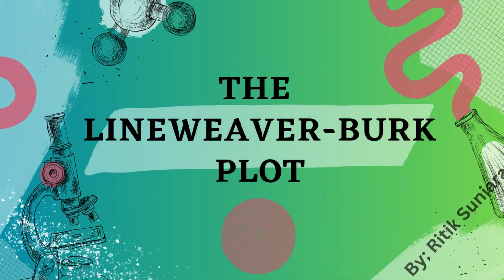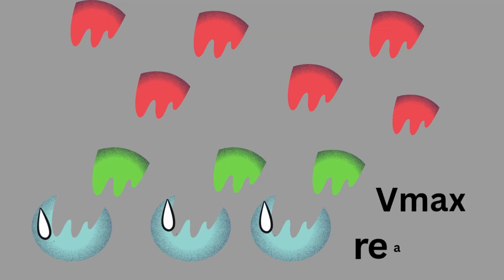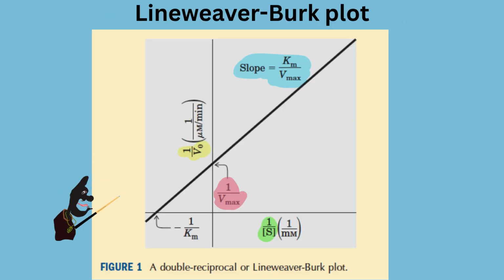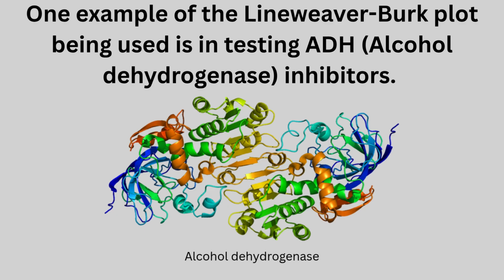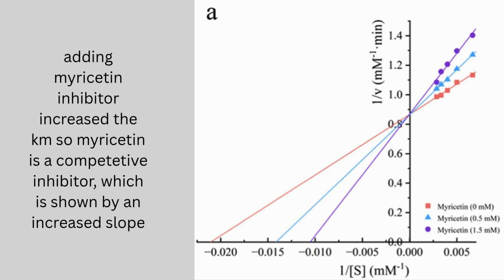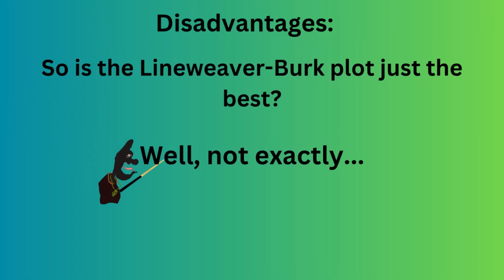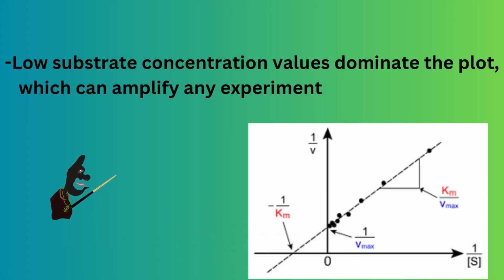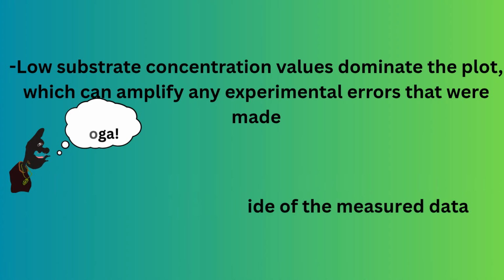The Lineweaver Burk Plot Explained In Under 5 Minutes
This video explains the Lineweaver-Burk plot in under 5 minutes.
By Ritik Suniara

Pro bug catcher. A diagram of a typical Lineweaver-Burk plot, showing how to calculate key values using it. En.wikipedia. [accessed October 9th 2025].
Su Y, Yang R, Yu Y, Shui F, Tang J, Wei Y, Zhang Q, Fu O, Zeng J. 2025. Screening for alcohol dehydrogenase inhibitors in natural compounds by electrophoretically mediated microanalysis. J. Pharm. Biomed. Anal. [accessed 2025 Oct 09];266:117073.